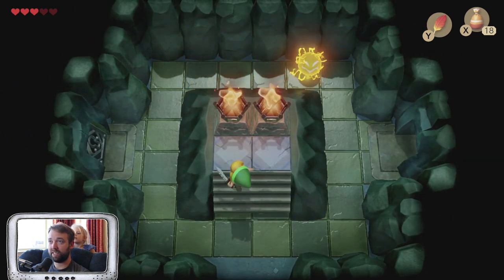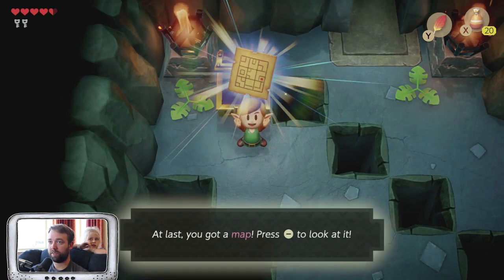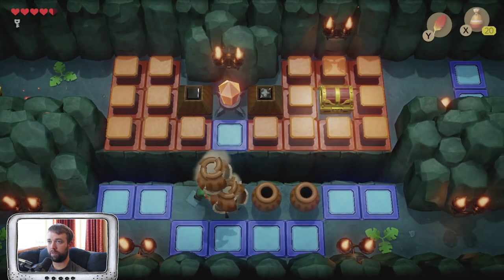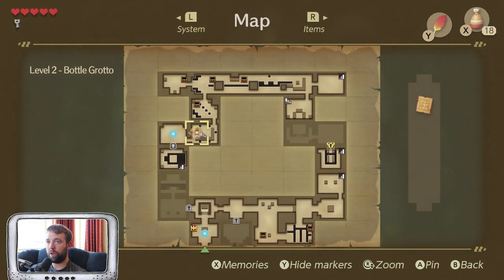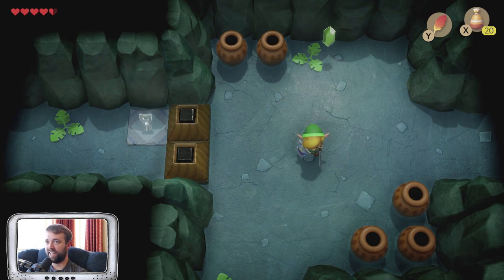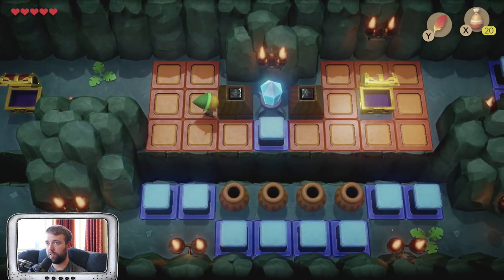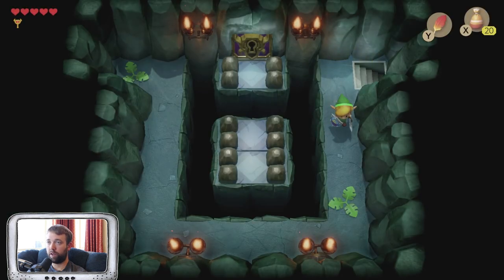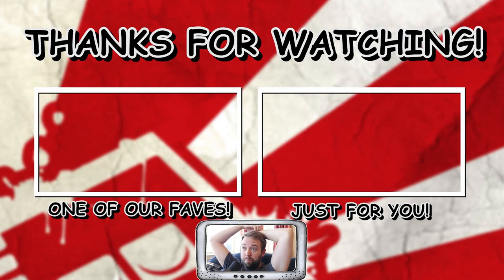Bottle Grotto Second Dungeon! Part 5! Zelda Link's Awakening Nintendo Switch Play Through!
It's time to take on the second dungeon now! Woo! I finally figured out how to get into the bottle grotto so I can get my next awesome item and progress in the game of Zelda Link's Awakening for the Nintendo Switch! Let's play on Beach House Gaming!